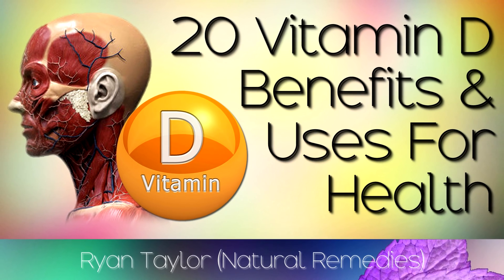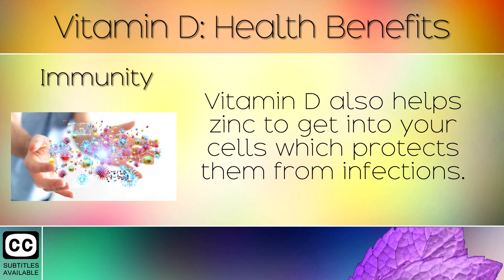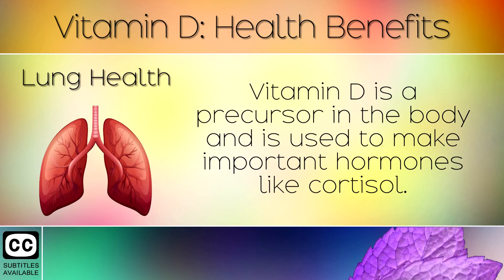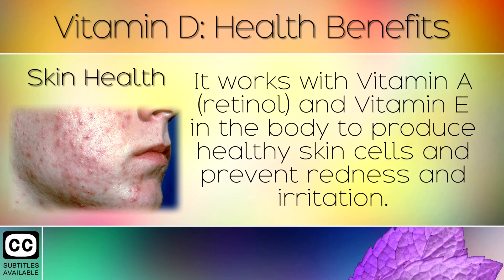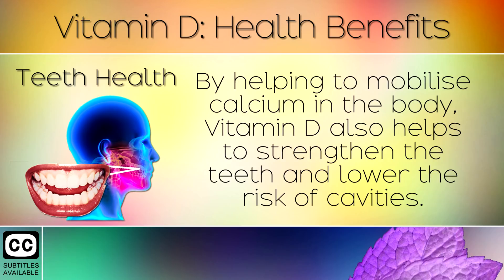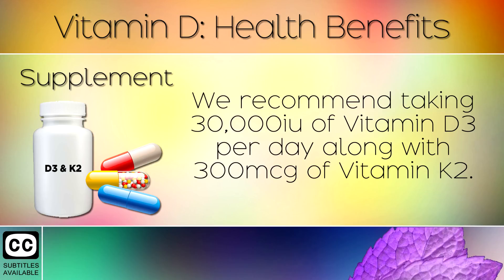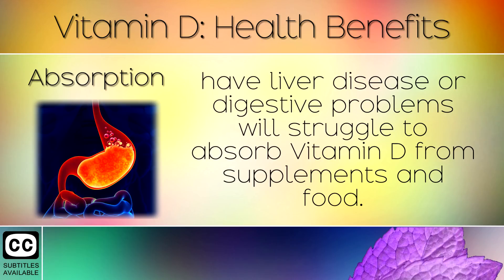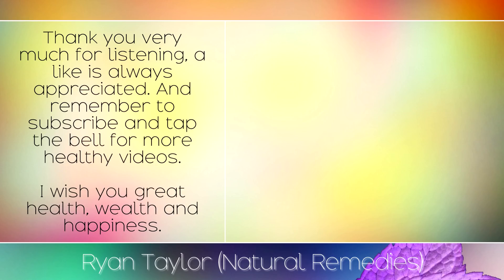Vitamin D: Benefits for Health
The health benefits of Vitamin D, a fat soluble nutrient. [Subtitles]

In today's video we highlight all of the benefits of Vitamin D for psoriasis, bone health, immunity, sleep, muscle growth and much more. Vitamin D is actually at type of hormone which your body makes after sunshine touches your skin. Vitamin D protects and strengthens the bones, and supports a healthy immune system.

You can take Vitamin D3 as a supplement in the winter months, to build up your Vitamin D reserve in the liver. Every cell in the body has a Vitamin D receptor, as it is the most important vitamin which plays a key role in strengthening your body against diseases, especially in the lungs.

Always take this alongside Vitamin K2, as these two work together in moving calcium and other minerals through your blood.

Recommended D3 Supplement: